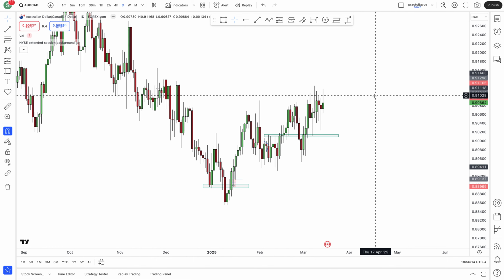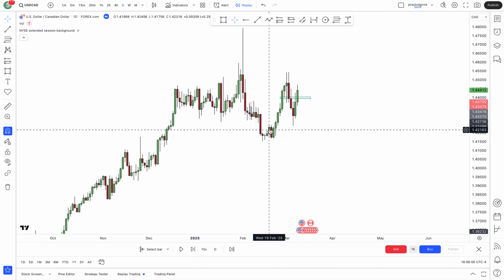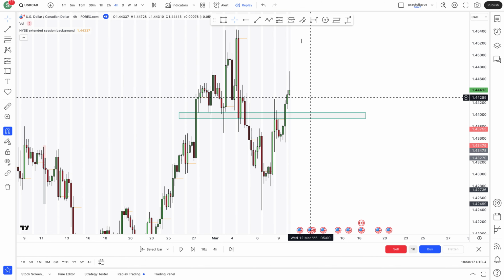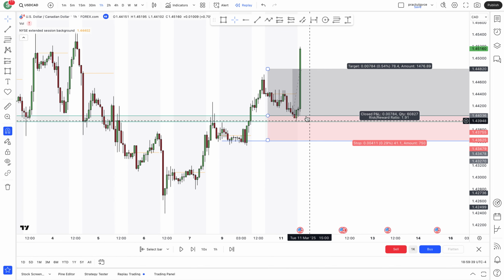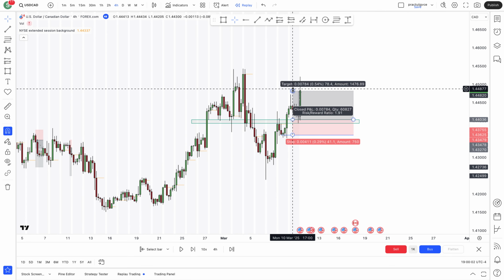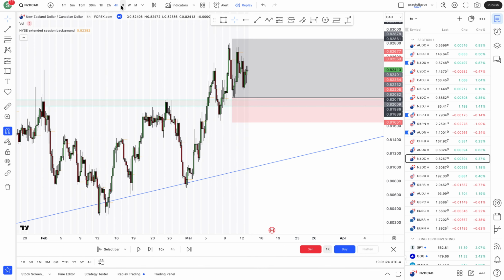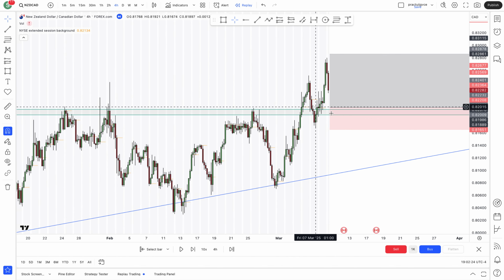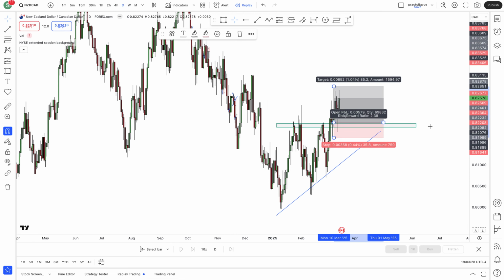Forex SWING TRADING Support & Resistance Strategy (extremely simple)